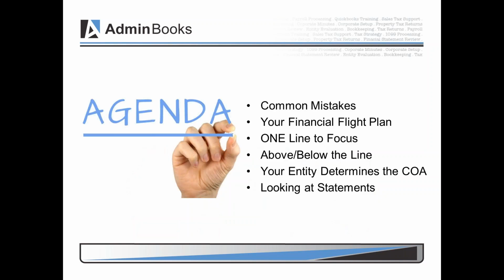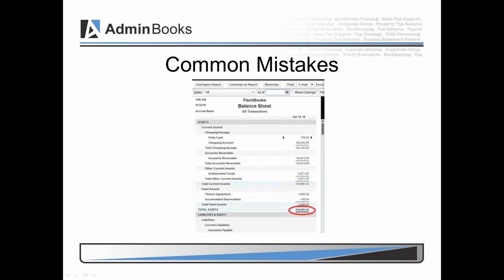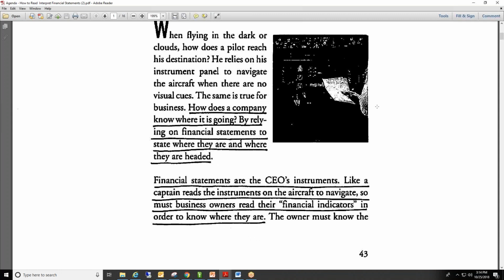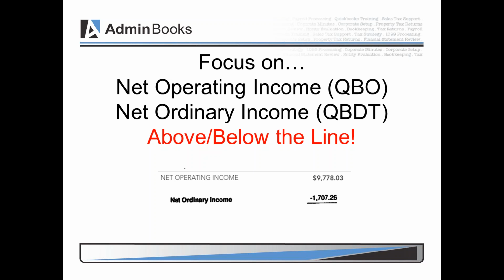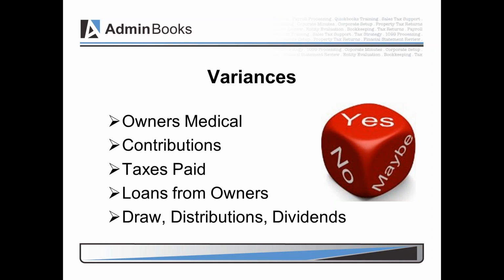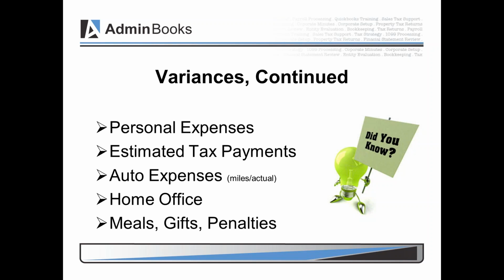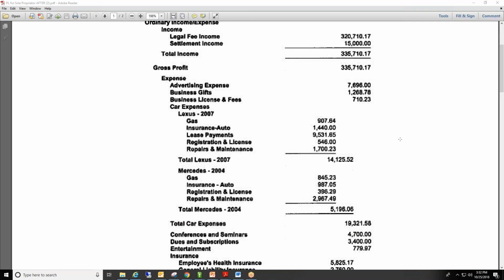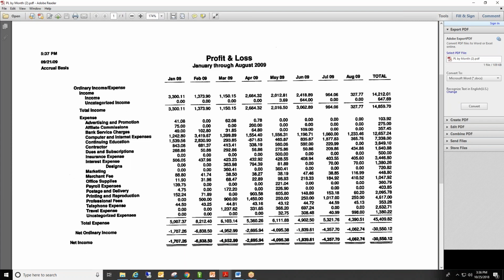How to Read & Interpret Financial Statements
Watch this video to learn the answers to the following questions:

What line in your books you need to consistently focus on?

How to spot trends and inconsistencies in your business?

How your chart of accounts and your entity affect your financial statements?

What expenses go “above or below the line” on your financial statements?